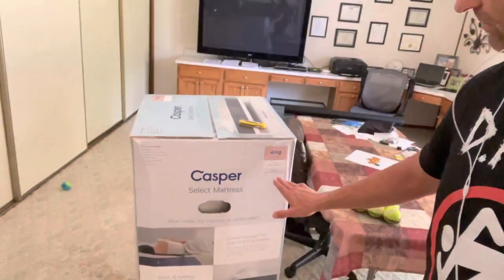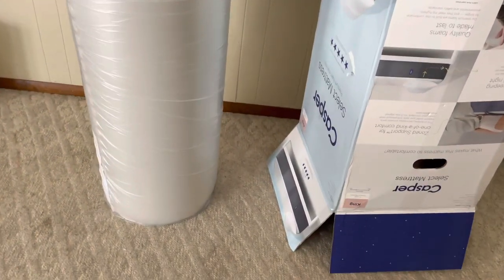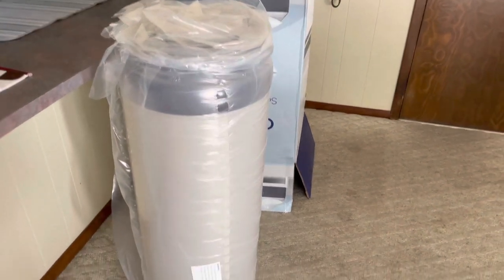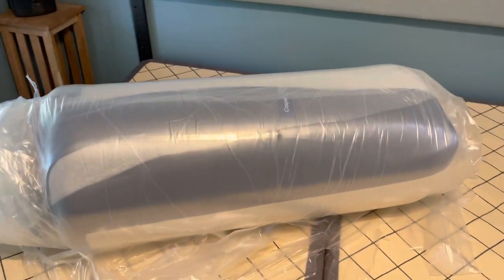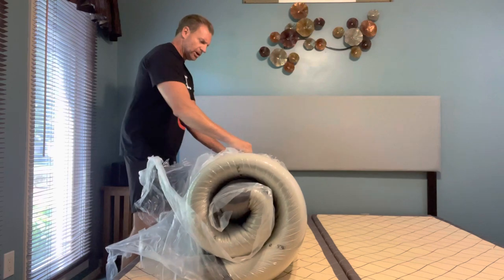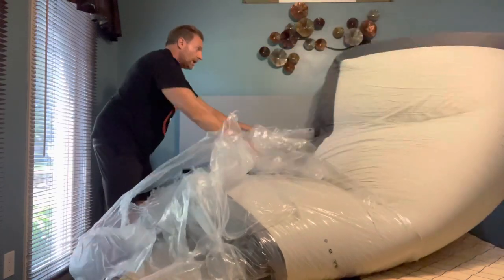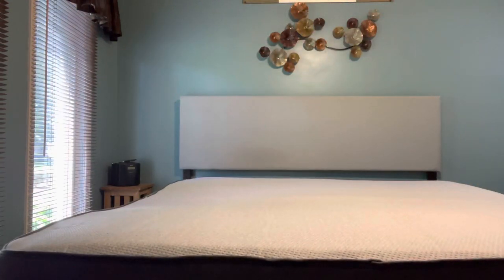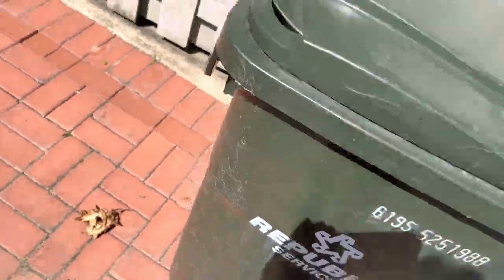Costco/Casper Memory Foam Mattress Unboxing And Review!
We just posted a one year updated review on this if you want to see how things have been going after the first year.

One of the most important parts of health and wellness is getting a good night's sleep, so we thought it was time to finally try a memory foam mattress and are we glad we did!

The deal we got was a Costco members only deal and another great reason to be a Costco member

If you are not a Costco member but are still interested in a Casper mattress then here is their website and they happen to be running a great sale right now too

Here Is A Playlist On All Of Our Solar Powered Electric Home, Cars, Mower, Tools, Woodburners, and more reviews

Be sure to SUBSCRIBE and hit the BELL so you don't miss any of those upcoming videos and if you would like to buy us a cup of coffee, we'd really appreciate that too

If you'd like to paypal us, we'd really appreciate that too.